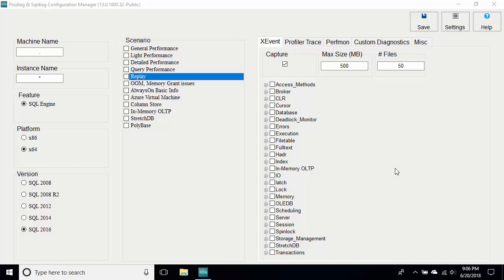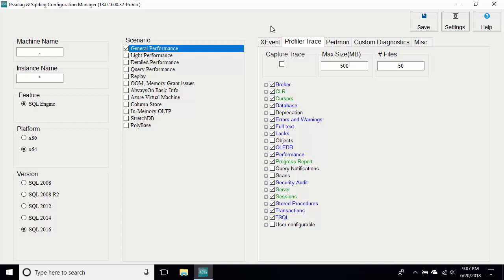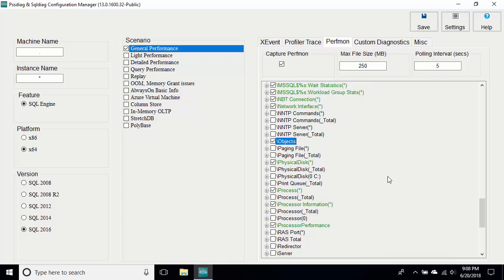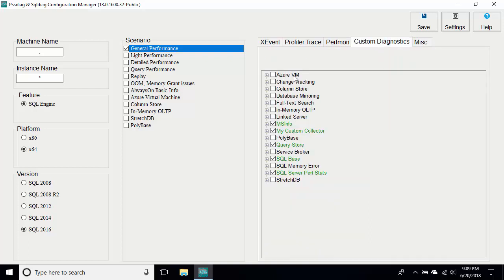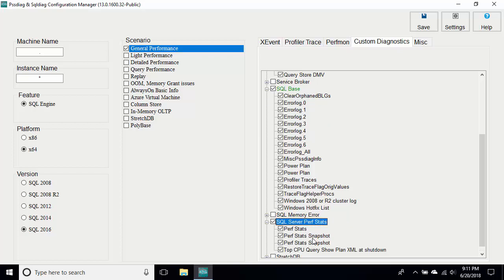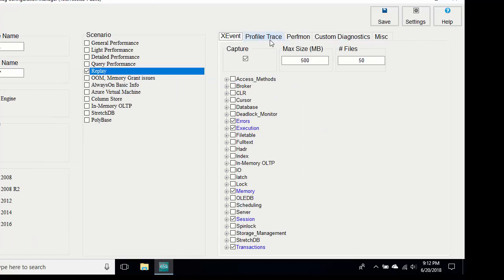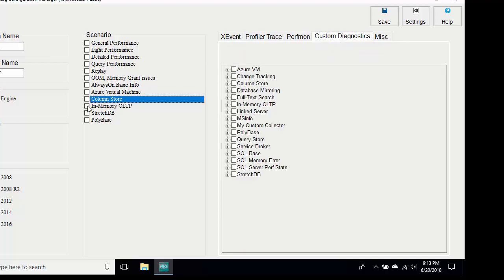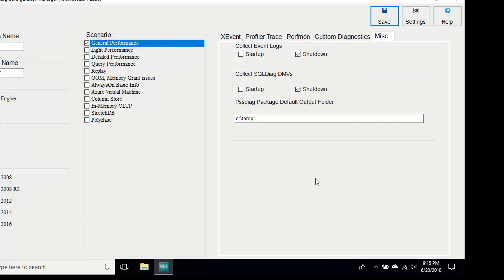PSSDiag 13.0 - Additional Options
In this video, I'll review settings under each tab in the tool, and look at the options enabled for the Scenarios not covered in the previous video. We'll also save the output package.